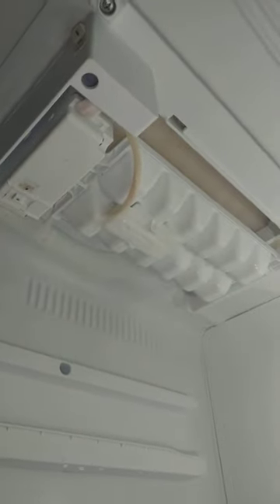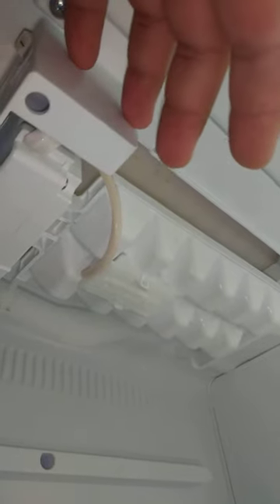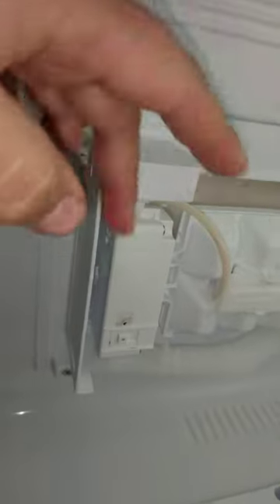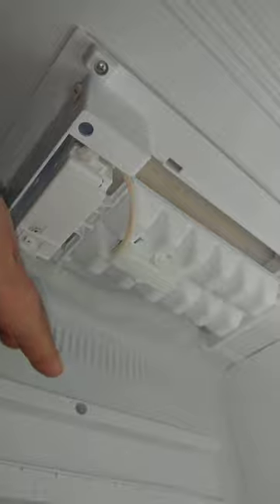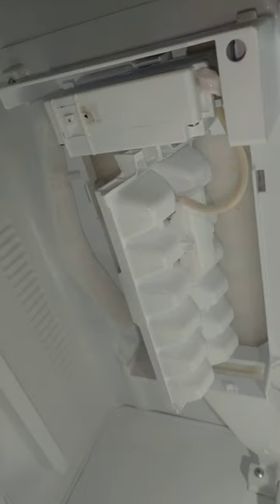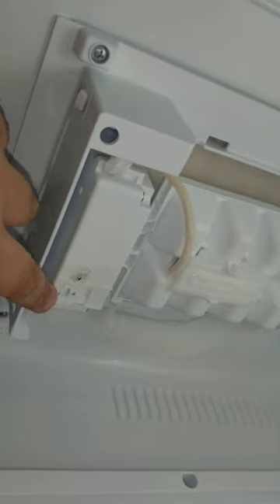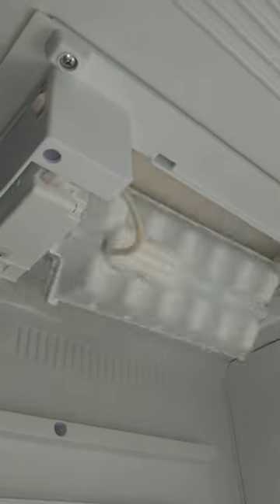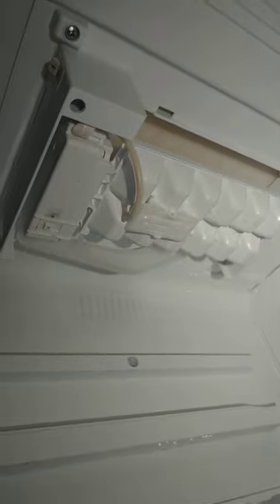LG Refrigerator twist n flex Ice maker failure